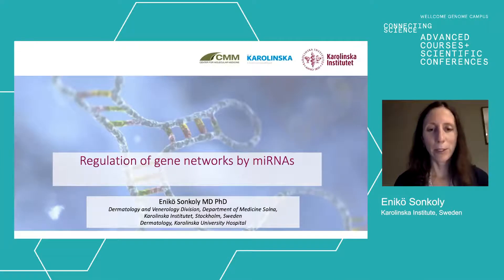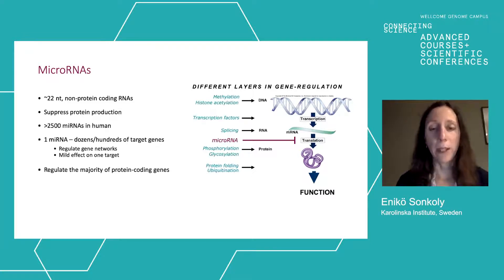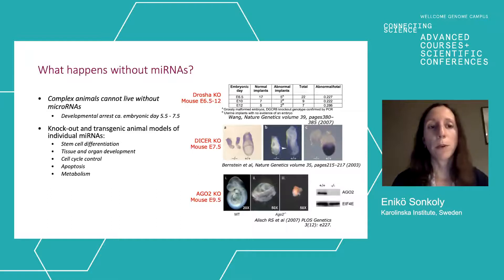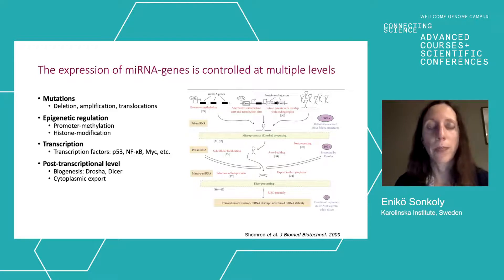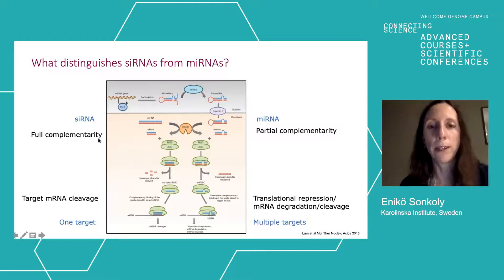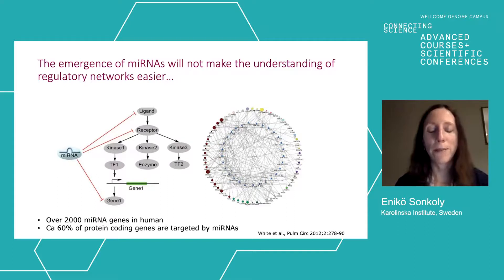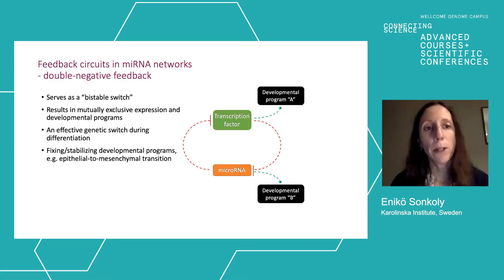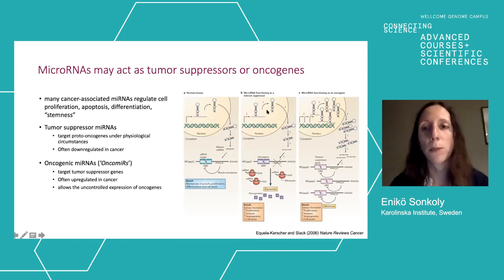Regulation of gene networks by miRNAs, Enikö Sonkoly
Genomics for Dermatology meeting 2020